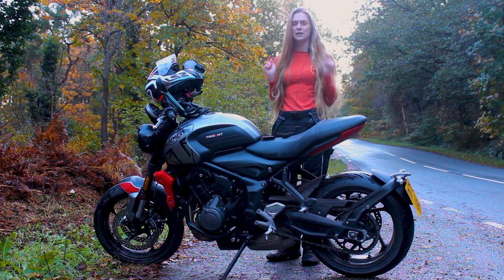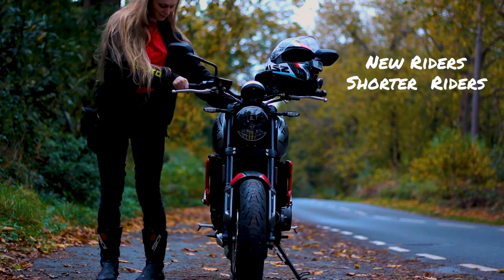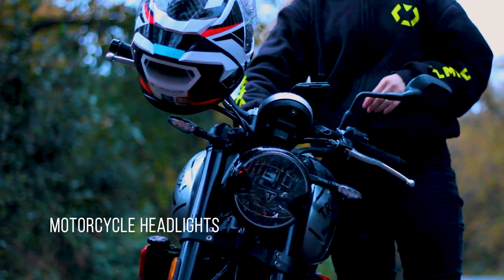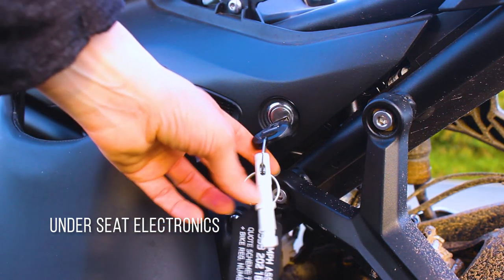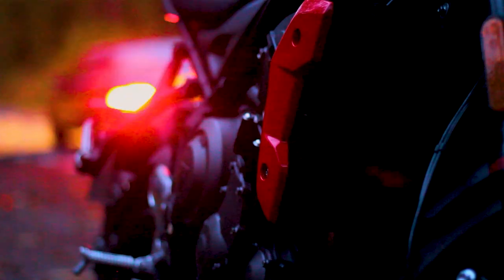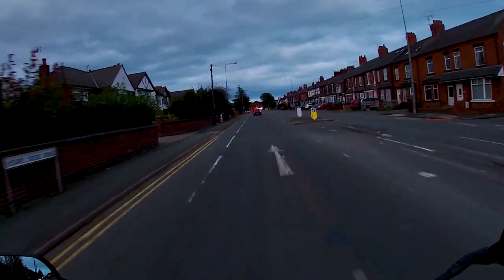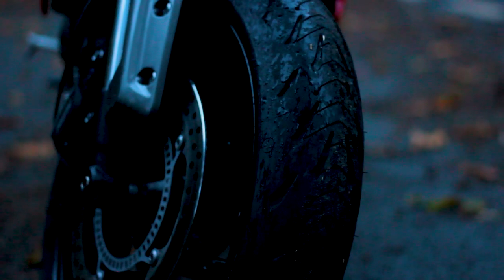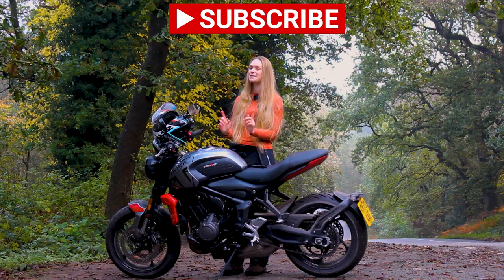2021 Triumph Trident 660 | THE REVIEW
This week, we're taking a closer look at the Triumph Trident 660 Review - Triumph's entry to the middleweight entry-level roadster.